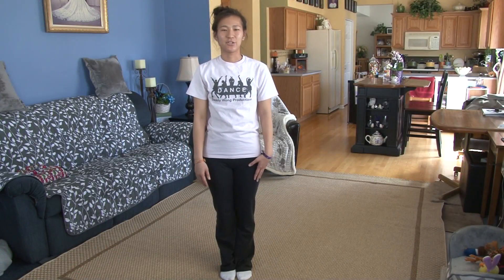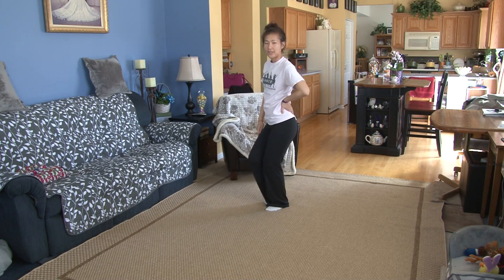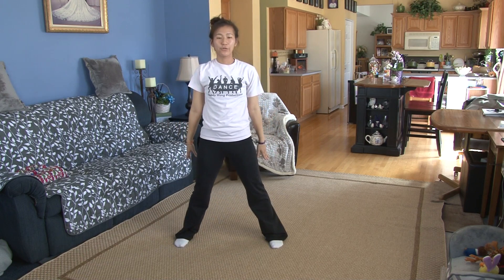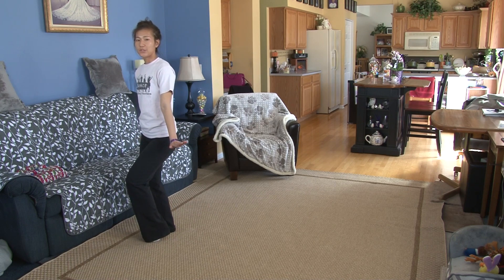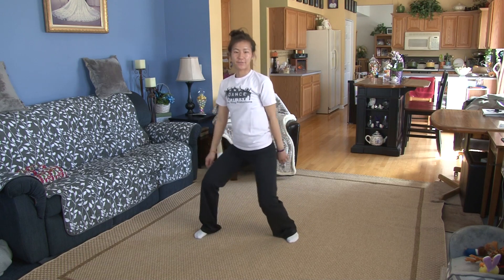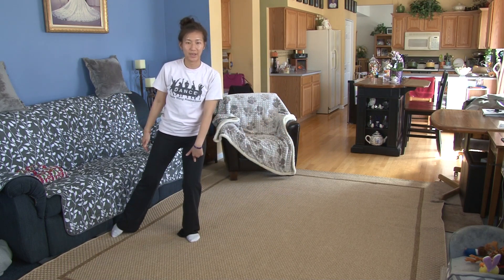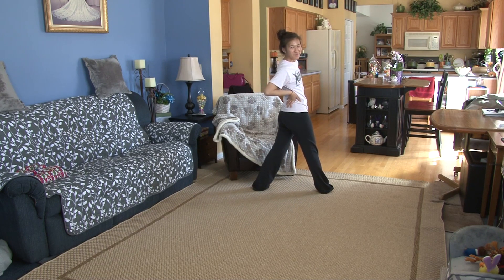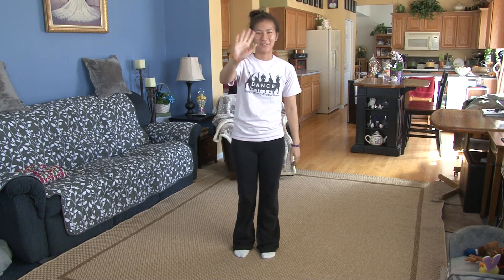Zedd Selena Gomez I Want You To Know dance tutorial easy to learn choreography fun step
Easy to learn and fun to watch dance tutorials.